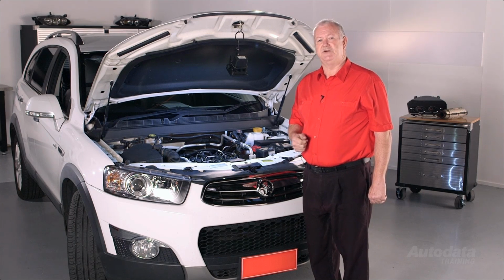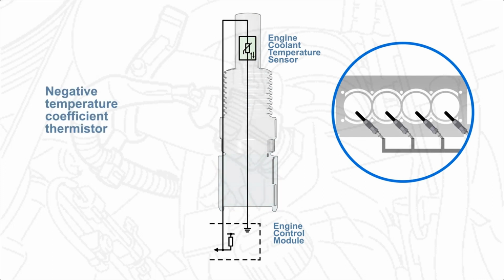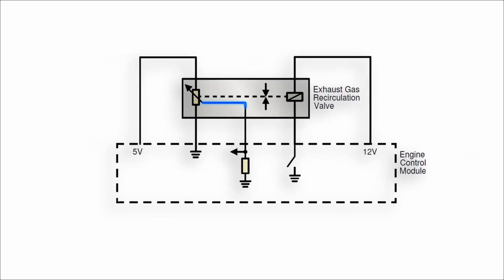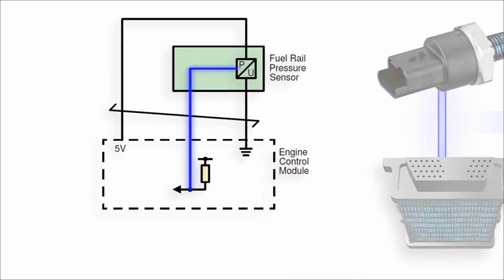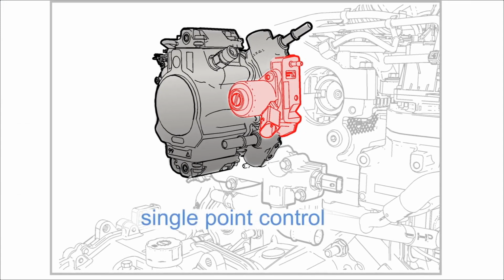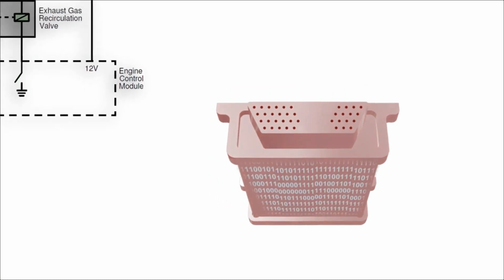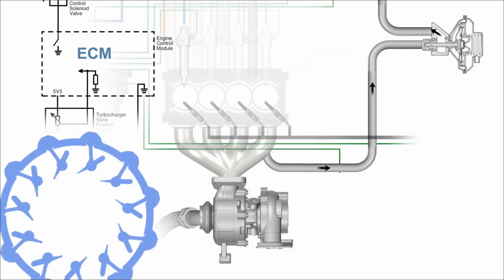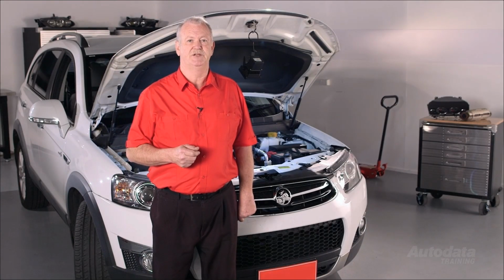CRD Electronic Controls